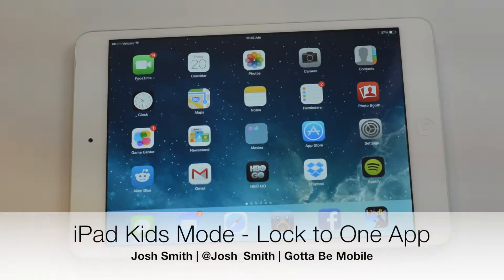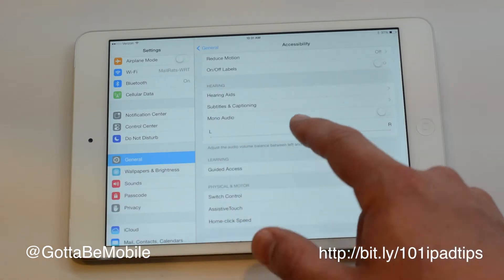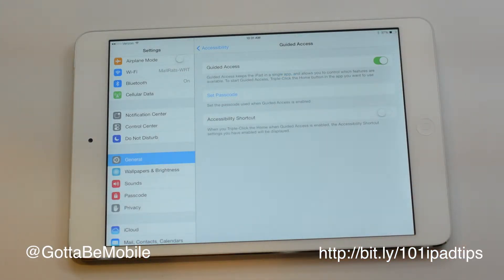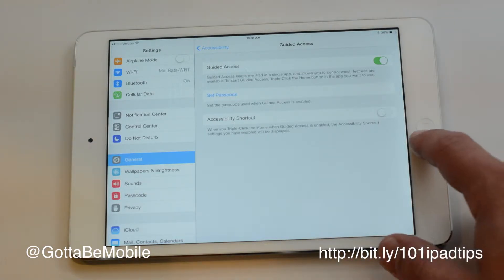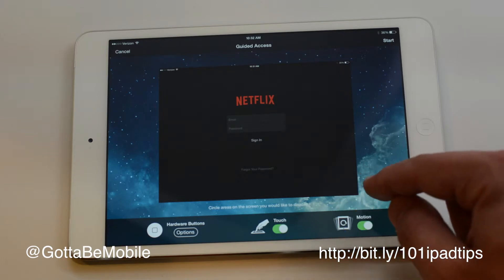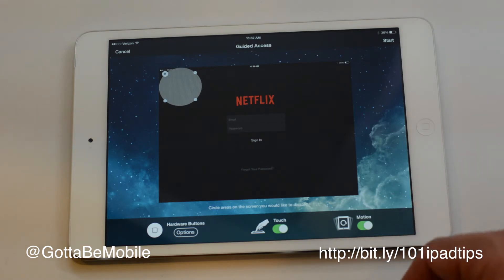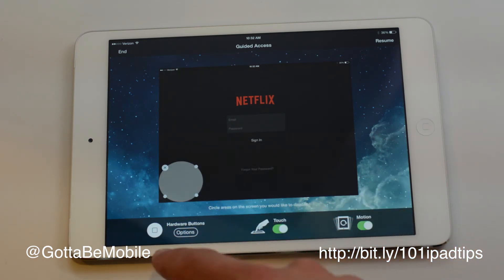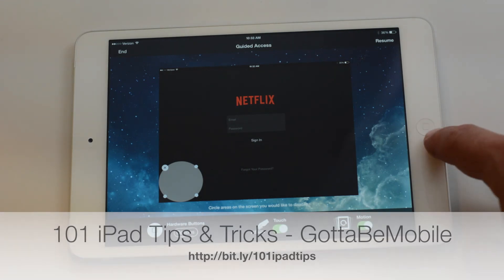How to Use Kids Mode on iPad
Learn how to lock the iPad to a single app in as close to kid mode as you can get. More